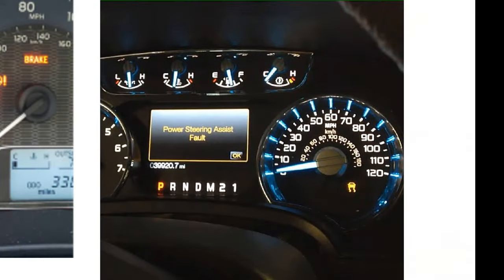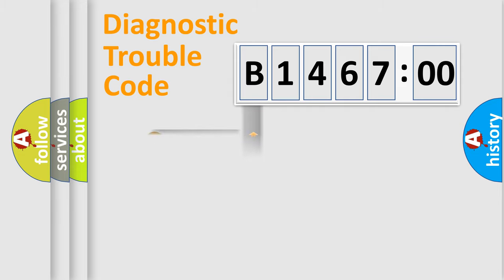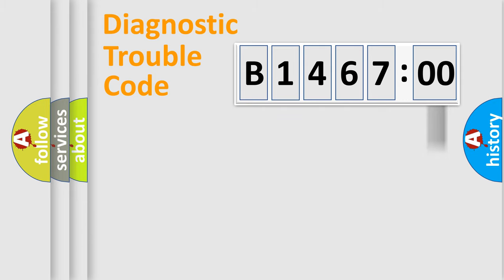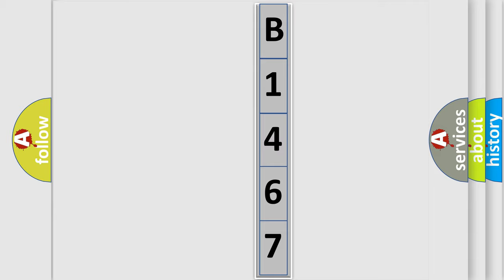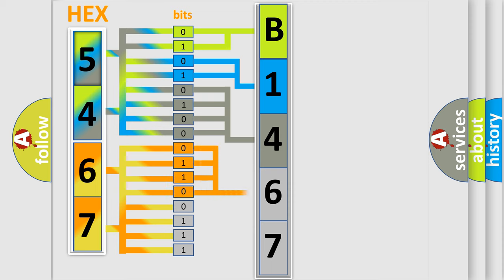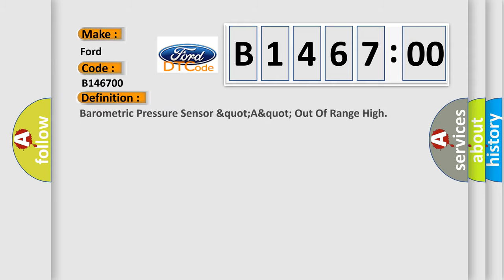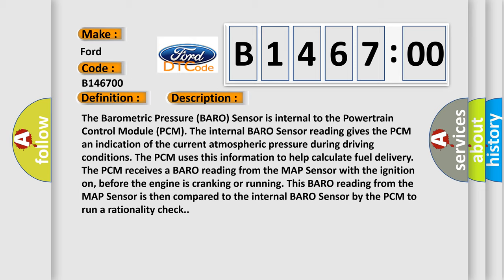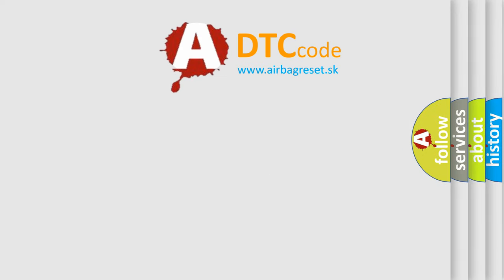DTC Ford B1467-00 Short Explanation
Contents:
0:21 Basic DTC analysis according to OBD2 protocol standard.
1:48 Insight into programming
2:58 A diagnostically understandable description of the Diagnostic Trouble Code
3:05 Basic error definition

Make:
Ford
Code:
B1467 00
Definition:
Barometric Pressure Sensor &quot;A&quot; Out Of Range High
Description:
The Barometric Pressure (BARO) Sensor is internal to the Powertrain Control Module (PCM). The internal BARO Sensor reading gives the PCM an indication of the current atmospheric pressure during driving conditions. The PCM uses this information to help calculate fuel delivery. The PCM receives a BARO reading from the MAP Sensor with the ignition on, before the engine is cranking or running. This BARO reading from the MAP Sensor is then compared to the internal BARO Sensor by the PCM to run a rationality check.
Cause:
Powertrain Control Module (Pcm)
Failure Type: